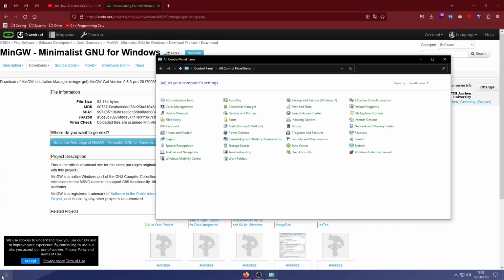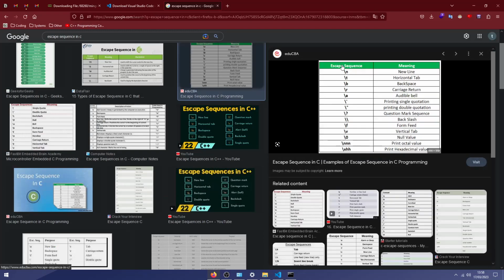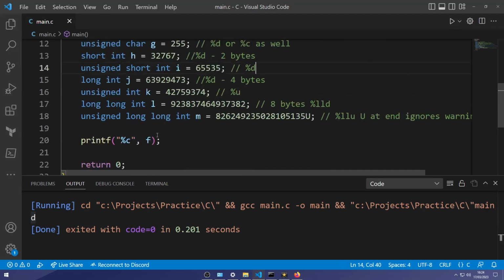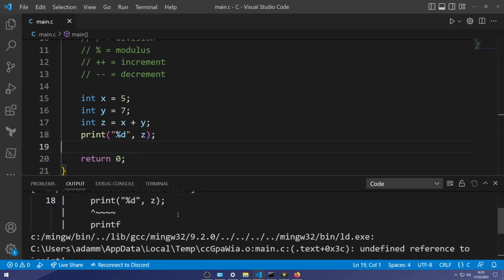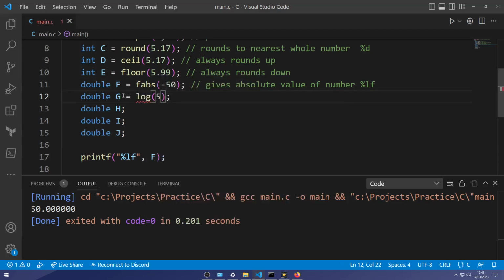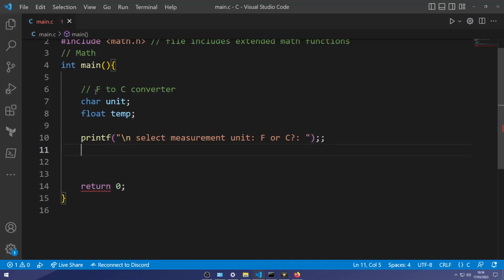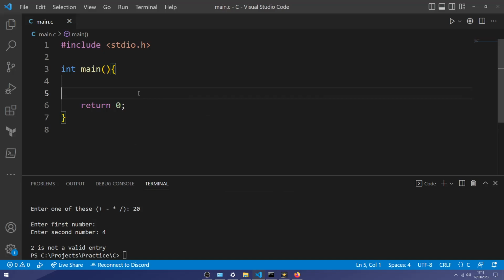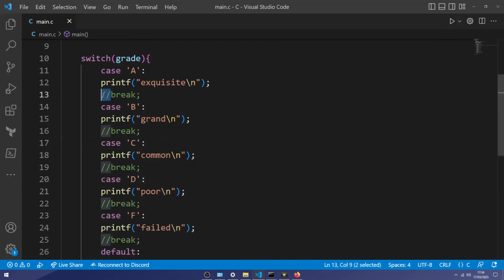C Programming - Intro, Data Types, Math and Switch Statements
⭐️Time Stamps⭐️
#1   (00:00:00) C tutorial for beginners 🕹️
#2   (00:1:57) install compiler and IDE to start coding 🏗️
#3   (00:4:40 first look at C 💬
#6   (00:24:04) constants 🔧
#7   (00:25:14) arithmetic operators ➗
#8   (00:28:00) augmented assignment operators 🧮
#9 (00:29:45) math functions 📚
#10 (00:36:16) circle circumference program ⚪
#11 (00:40:00) hypotenuse calculator program 📐
#12 (00:42:04) temperature conversion program 🌡️
#13 (00:46:00) calculator program 🖩
#14 (00:54:00) if statements ✔️
#15 (00:57:10) switch statements 🔽